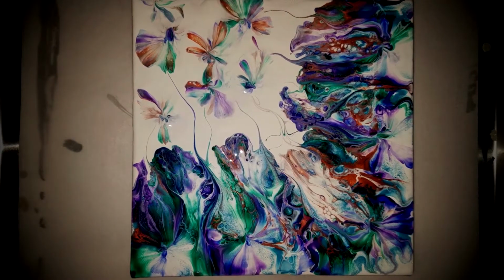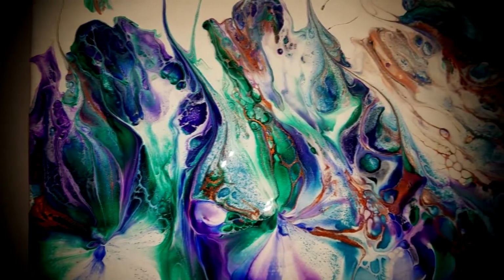(572) Airbrush Blow Out, Bryan’s Flow Nozzles and Balloon Kisses! Acrylic Pour Fluid Art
Acrylic Paint Pouring Fun!  Hey Y’all! I’m Moose. Welcome to my Art Journey, I’m so glad you could be here. Today I have for you an 8x8 in / 20x20 cm canvas. Just feel like playing with my airbrush and a balloon. Stick around to the end of the video for the close ups. For now, sit back, relax and enjoy.

Thank you so much for joining me today at the Flowing Canvas! If you like the video, please hit that thumbs up button for me. It shows me you enjoyed the content and helps my channel grow. Thank you! Have a lovely day, and until we meet again enJoy your journey. 😊

** @spontaneous creations by Bryan 3D printed pour toys

Things I love and use:
** Large Silicone Mat
** 12” Turntable/Spinner

** Pouring Medium: The Mix mixed 1:3 Paint:Mix
1/4 teaspoon JoSonja added to all colors

** Colors Used: Background – SA Titanium White
ART Phthalo Green, BD Blue Green Pure, ART Pearl Turquoise, ART Ultramarine, LB Dioxazine Purple, ART Pearl Royal Purple
SA Copper & AM Titanium white mixed with Australian Floetrol

** Shorthand Codes for my paints: AD=Americana Décor / AM=Amsterdam / ART=Arteza / BD=Black Diamond Pigments / BI=BlingIt / CA=Colour Arte / CH=Culture Hustle / CS=Color Shift / CU=Custom / DA=DecoArt / DM=Dazzling Metalics / FA=Folk Art / GD=Glamour Dust / GLD=Golden / LB=Liquitex Basics / MAS=MyArtScape / MdMs=Modern Masters / MM=Mont Marte / PE=Primary Elements / SA=Sargent Art / SE=Satin Enamels / TLP=This Little Piggy